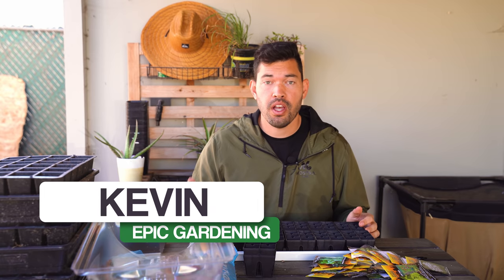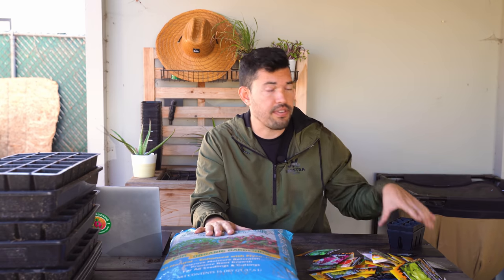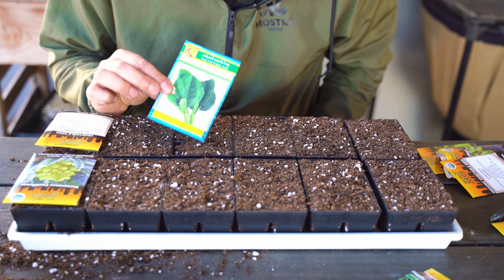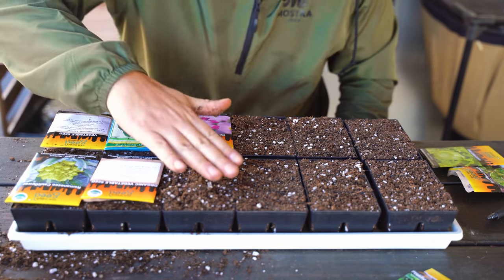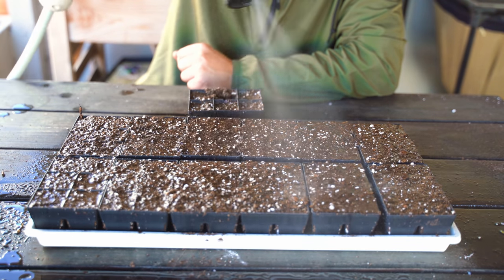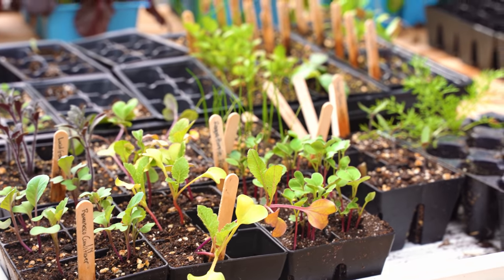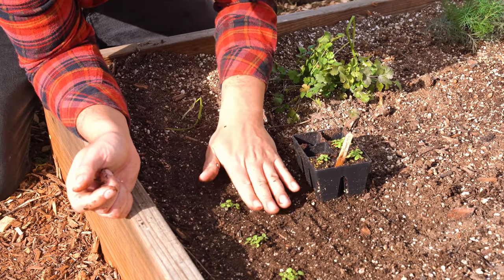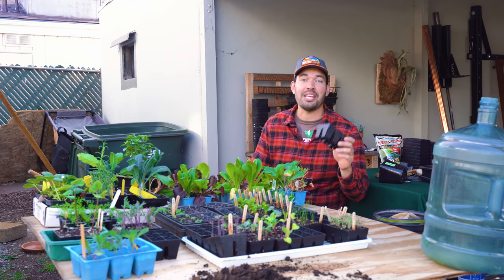My NEW Favorite Seed Starting Method 🌱🌱🌱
- Every year I update my seed starting methods for better results, consistency, and health of my seedlings.

In addition to some slight planting method adjustments, the biggest addition in 2021 are these Epic 6-Cell trays, which last dramatically longer than the cheap plastic flimsy trays sold at many nurseries, but also have some great features to help seedlings develop healthier.

I like them so much, I now offer them on the Epic Gardening store, so grab a few if you're interested!

Espoma Organic has been organic from the start and makes absolutely epic potting mixes, and organic fertilizers. Their organic seed starting mix is perfect for getting your seedlings going this 2021 season:

0:00 - Intro
1:13 - Epic Trays
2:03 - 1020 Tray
2:27 - Seed Starting Mix
4:00 - Romanesco Cauliflower
5:21 - Carmel Spinach
5:59 - Kailaan Broccoli
6:32 - Lucid Gem Lettuce
7:29 - Candy Stripe Cosmos
8:28 - Great Lakes Lettuce
9:14 - Mammoth Melting Snow Pea
10:24 - Watering In
11:56 - Humidity Dome
12:19 - Sprouting
13:09 - 3 Indoor Tips
15:04 - Potting Up
17:07 - Transplanting In
18:36 - Cleaning and Sterilization
19:25 - Old vs. New Trays